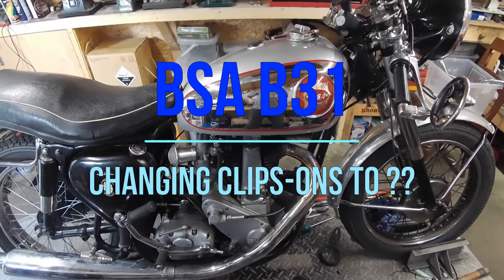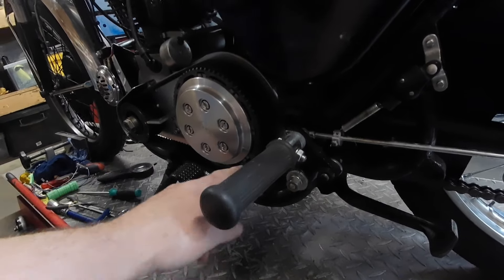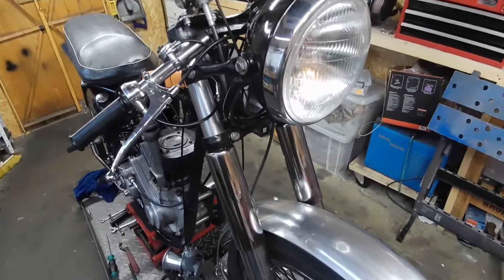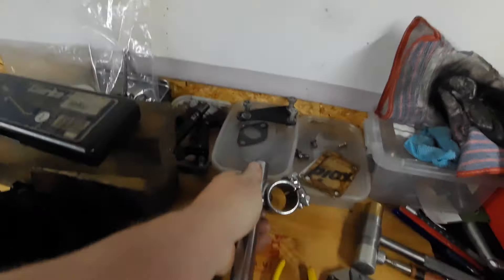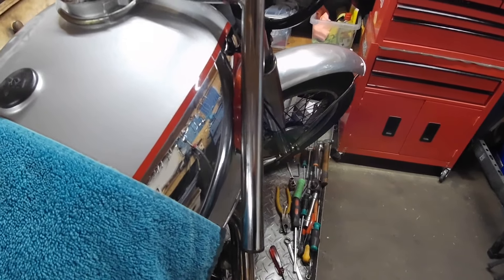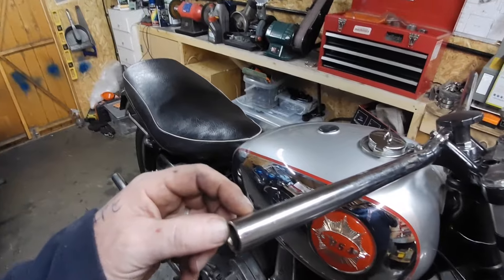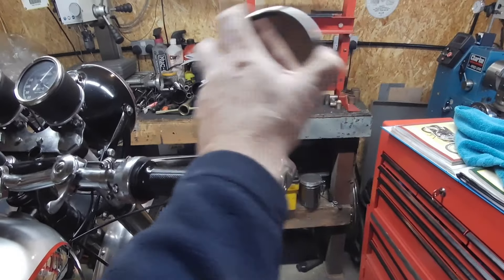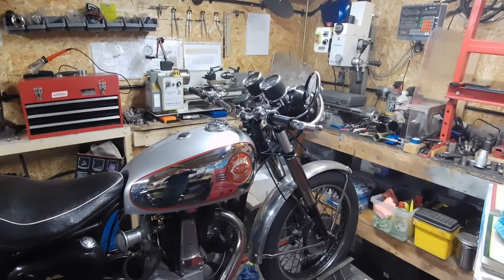BSA B31 Bar Change from Clip ons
The clips ons are getting too much for the old back to cope with on long runs so it's time to change them for something a bit more comfortable... But what?